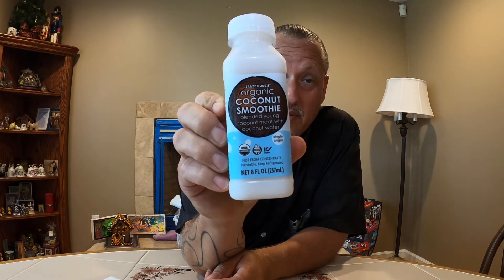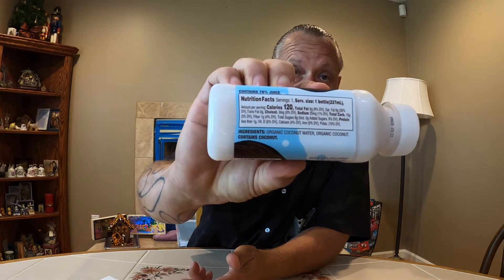Trader Joe's Organic Coconut Smoothie Review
Welcome to Quick Bites!
Today we will be sampling Trader Joe’s Organic Coconut Smoothie.
I love coconut, coconut cake, coconut cookies, coconut pie and almost anything with coconut. When I saw this at Trader Joe’s I grab all of them, ok not really. But I did grab a few to try. They are all gone now for these are the best coconut smoothie I have every had. If you to love coconut, hurry up and get to your nearest Trader Joe’s. These little bottles don’t stay on the shelves very long.
Happy Eating! More like, Happy Drinking

and I’ll catch you on the next Quick Bites